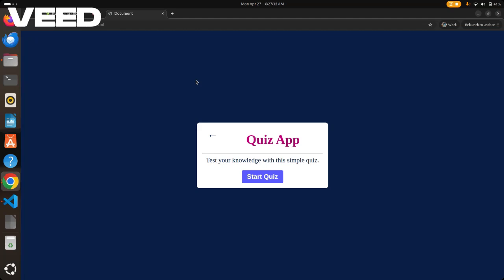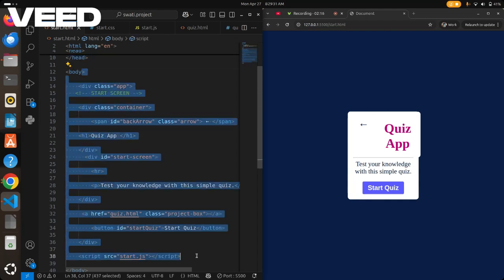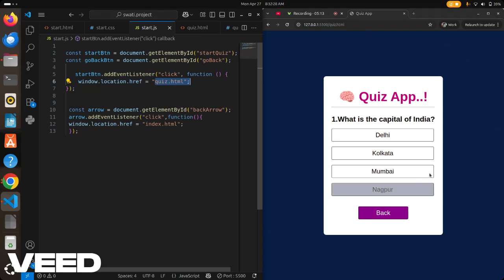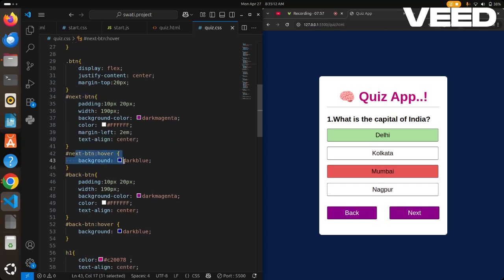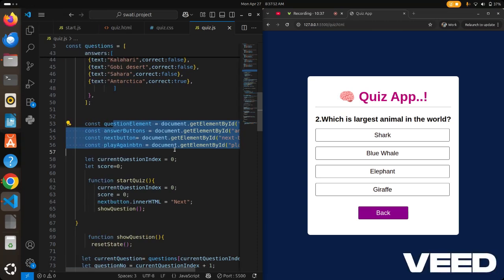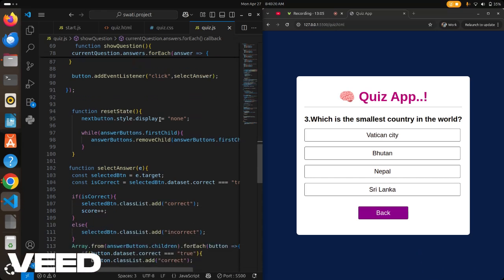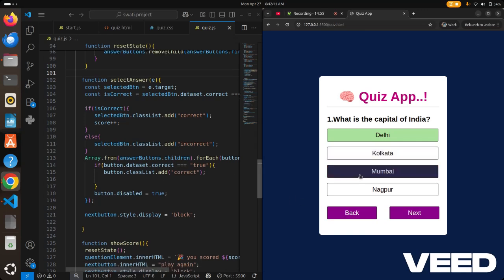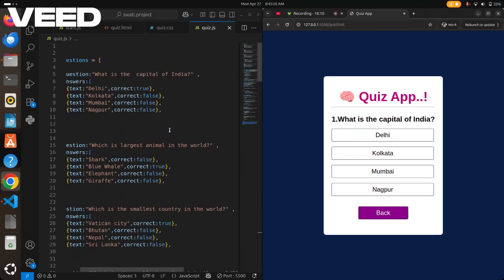Quiz App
Quiz App main-project
using HTML + CSS + JS